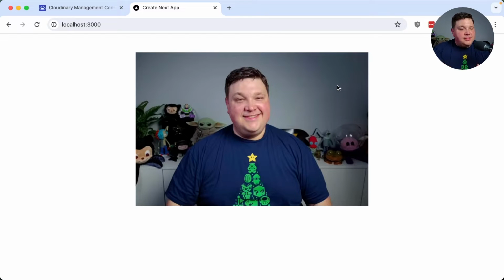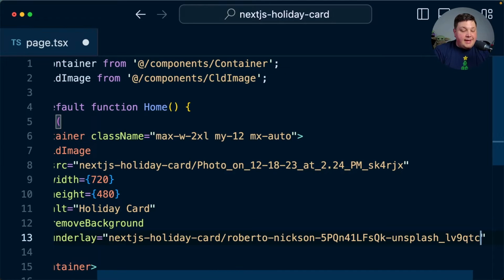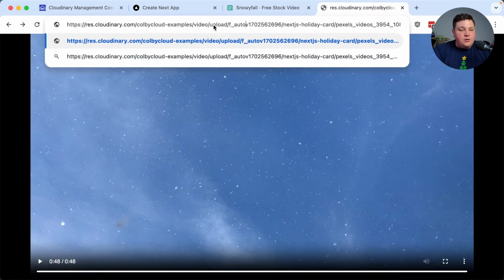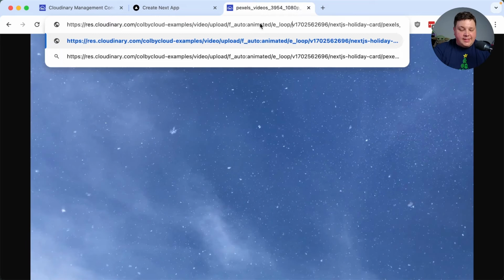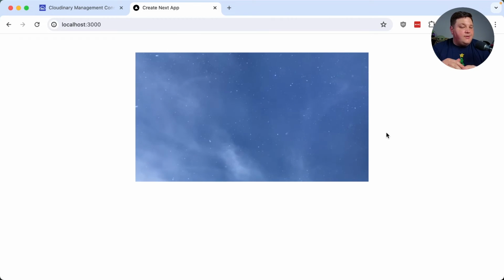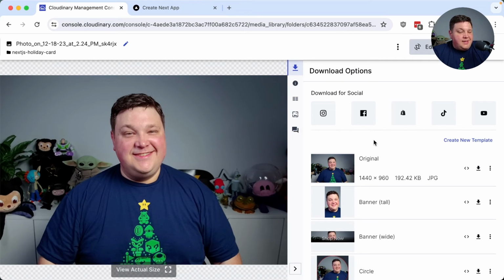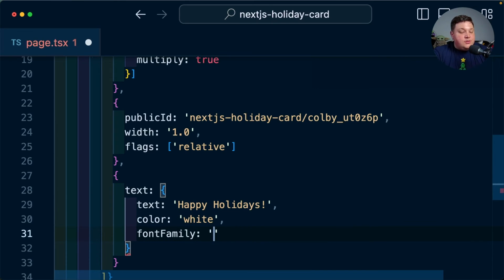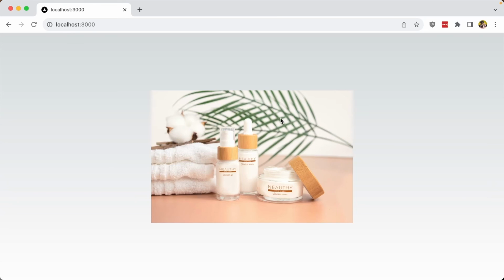Personalized Greeting Card Image in Next.js with Cloudinary - Dev Hints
Dynamically create animated greeting cards with personalized text in a Next.js app using Cloudinary.

We'll walk through how to use the CldImage component from Next Cloudinary to remove backgrounds, change the background behind the image to different colors and images, add an animated snow effect in the background, and adding personalized text on top of the image.